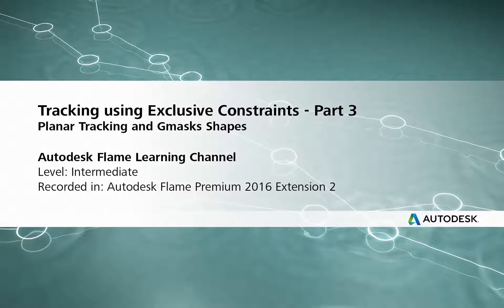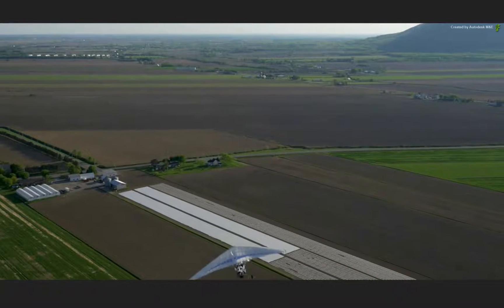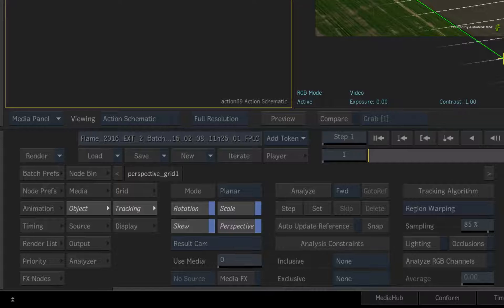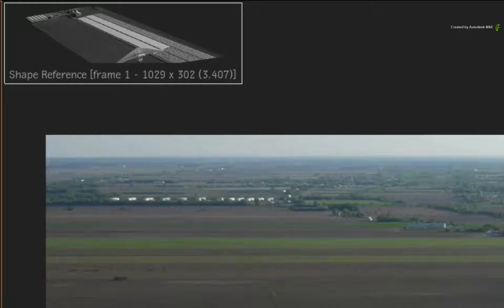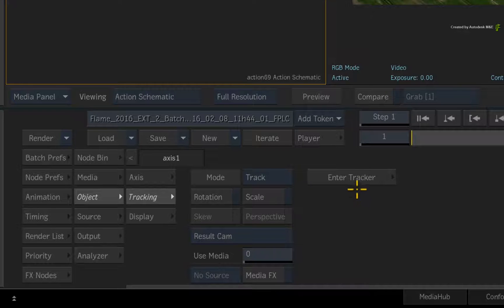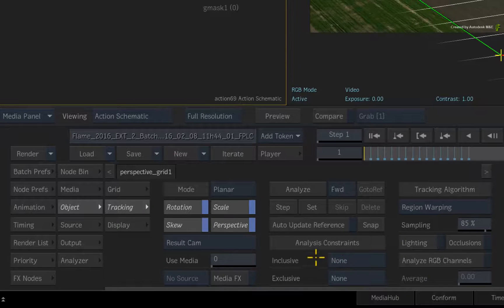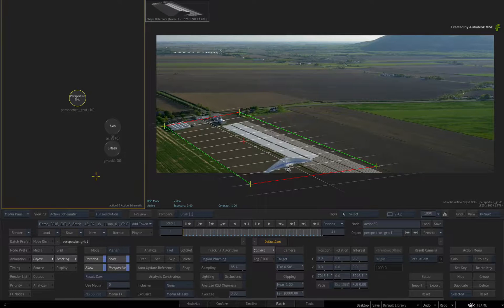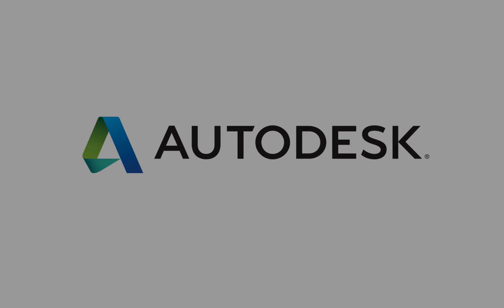Tracking using Exclusive Constraints - Part 3 of 3 - Flame 2016 EXT 2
Level: Intermediate
Recorded in: Autodesk Flame Premium 2016 EXT 2

This 3-part video series covers the topic of Tracking using Exclusive Constraints.

This is when foreground detail gets in the way of a 3D or Planar Track and foreground objects need to be excluded.

In part 3, we examine how to set up the exclusive constraint with Planar Tracking.  We’ll cover the workflow as well as tips and best working practises to get it right.